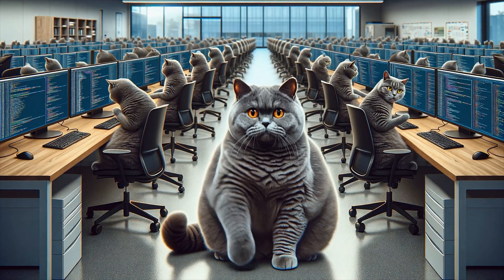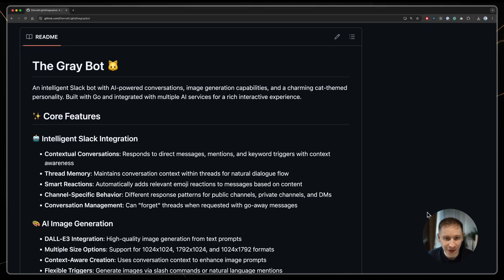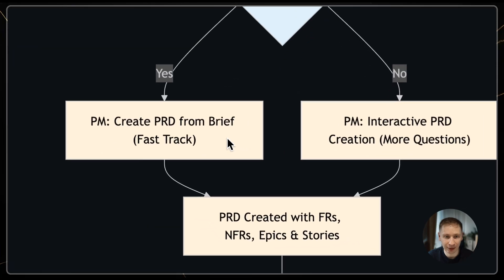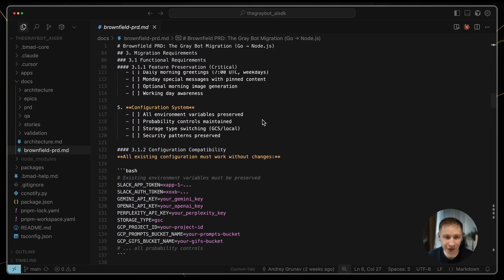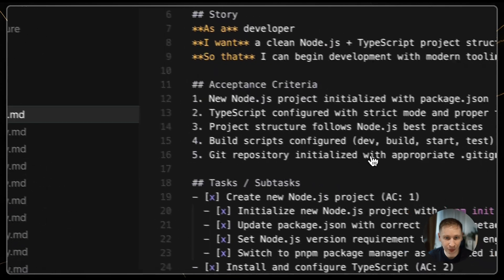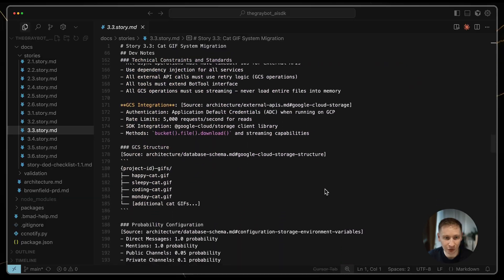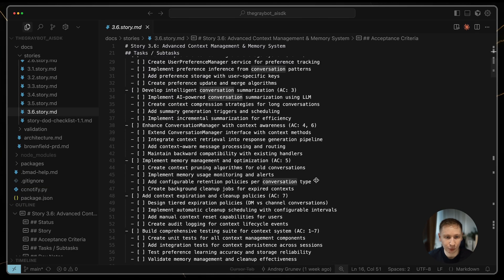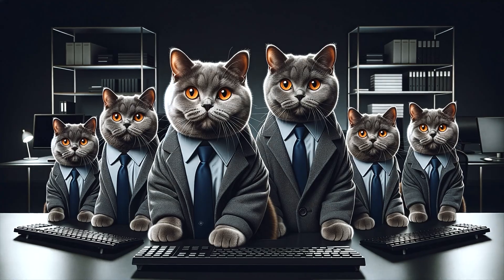I Tested the BMAD Method for a Week Here's What Happened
I tested the BMAD Method, a new AI-assisted development framework that uses a team of specialized AI "personas" (like a PM, Architect, and Developer) to build software. In this video, I share my hands-on experience migrating a real-world Go Slack bot to TypeScript and the Vercel AI SDK using BMAD.

I'll walk you through the entire process: the impressive (and massive) documentation generated during the planning phase, the struggles with code quality and testing during development, and the critical lessons I learned about making these new AI methodologies actually work. Is BMAD the future, or just another over-hyped tool? Let's find out.

TIMESTAMPS
00:00 - AI Won't Replace You, But AI Methodologies Might Change Your Job
01:03 - My Project: Migrating a Go Slack Bot to the AI SDK
01:53 - What is the BMAD Method?
02:49 - The Planning Phase: A 1600-Line Architecture Document
04:07 - The Development Phase: When Reality Kicks In
05:46 - What I Learned: My 3 Rules for Using AI Agents
07:00 - Final Verdict: Is It Worth It?